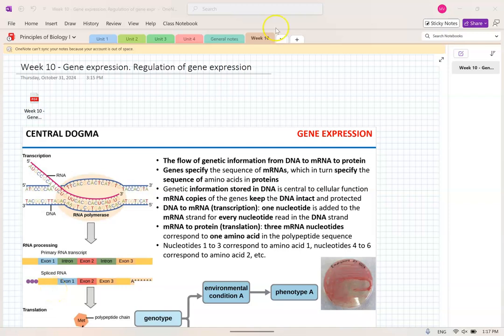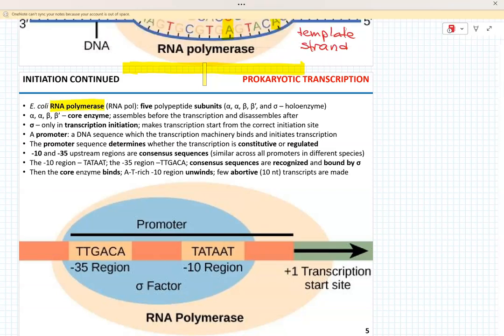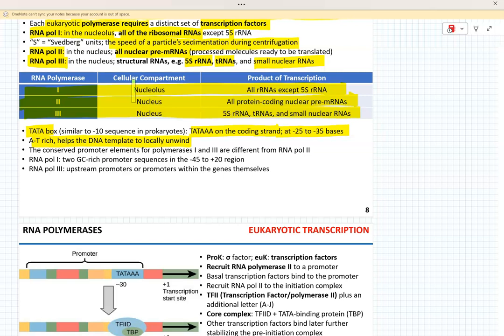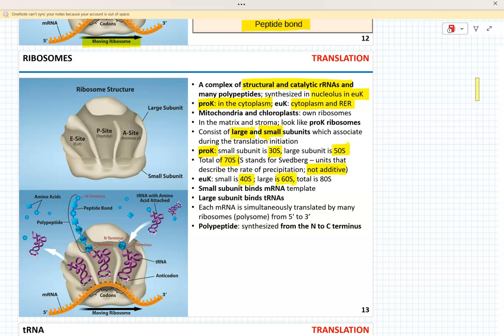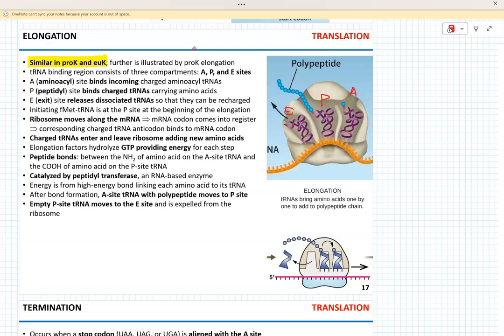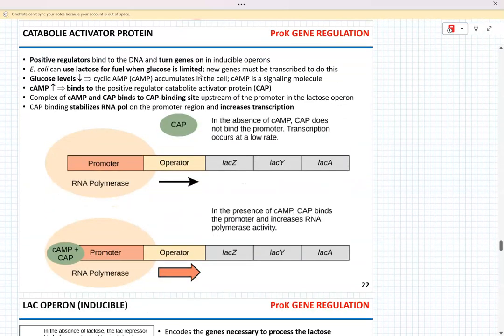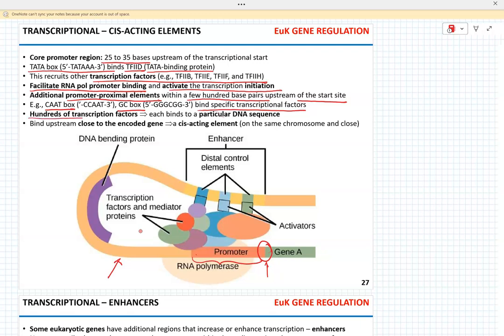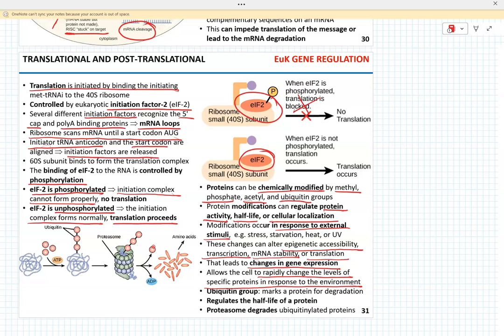Week 10 - Gene expression. Gene regulation